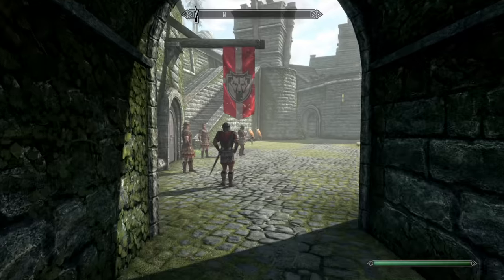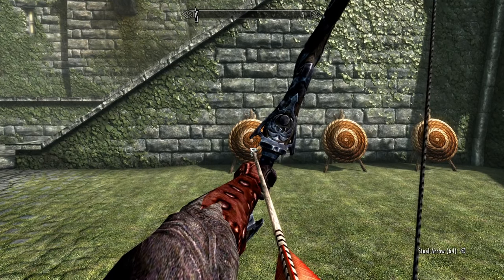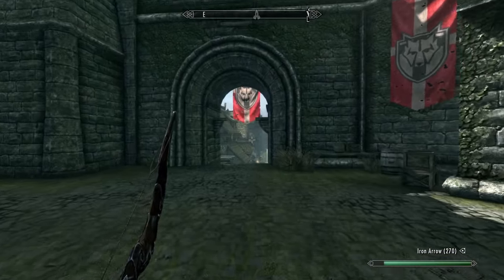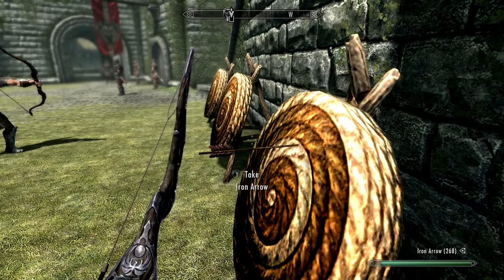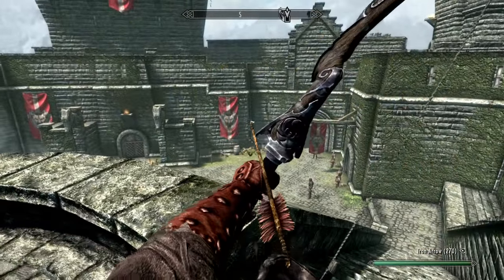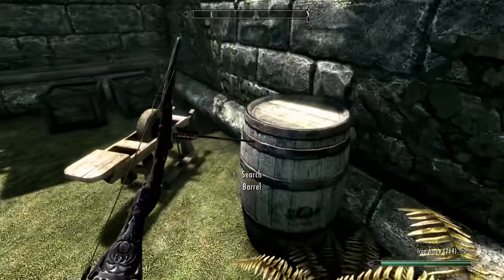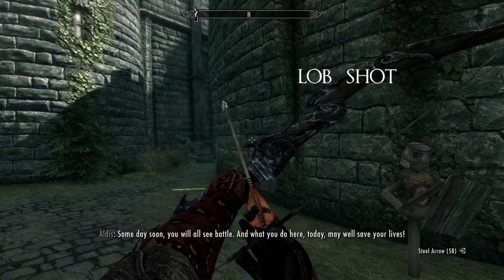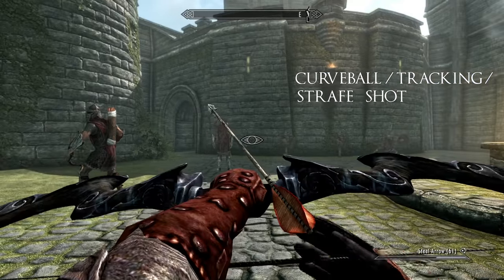Skyrim | Bow Tutorial (Tips & Tricks)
As requested, here is the Skyrim Bow Tutorial!!!

In this video, I cover how I practice/warm-up, how to do some trick/specialty shots, & show you how to tie all of it together!

- MY LINKS -